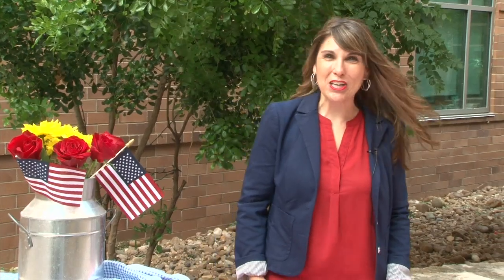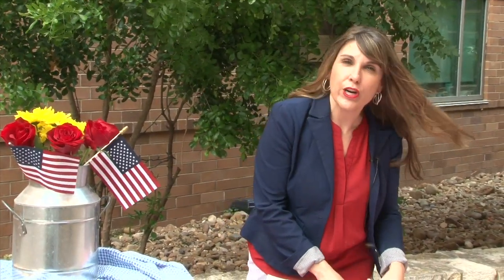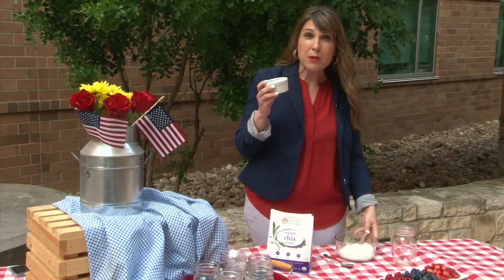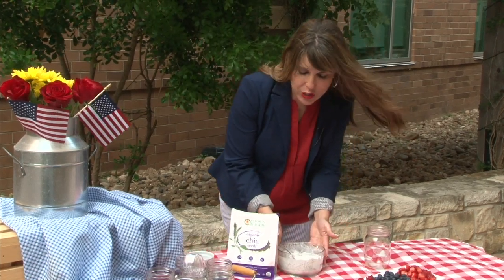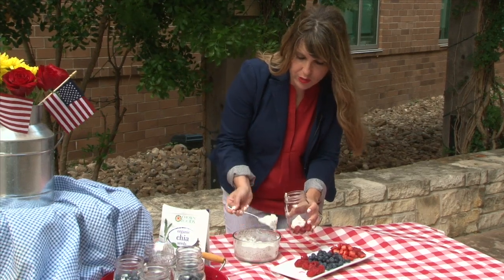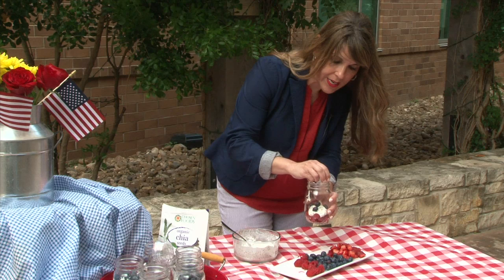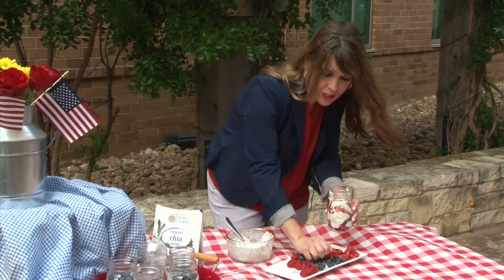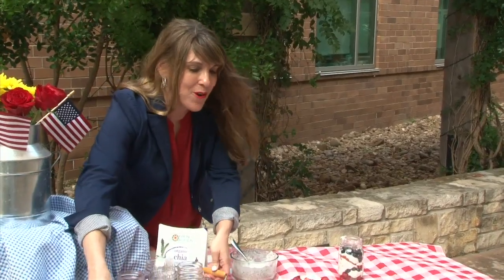BHS MemDay PatrioticParfait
Memorial Day Recipe, Healthy Desert, Thank you Veterans, Baptist Health System